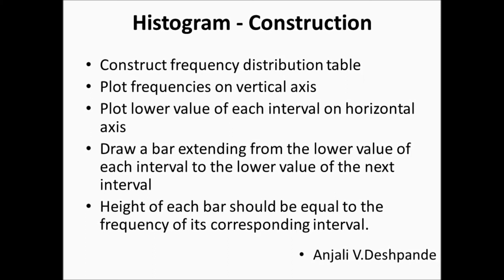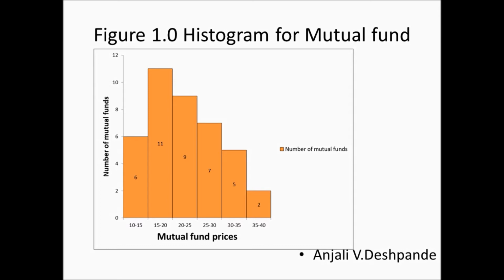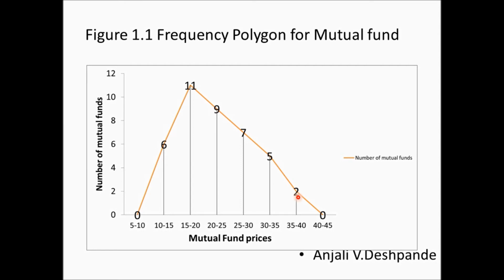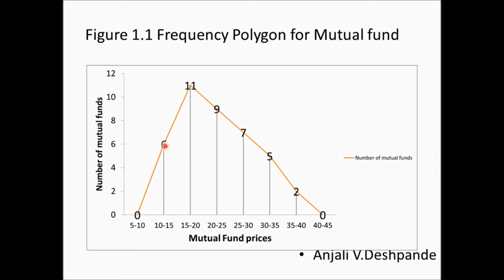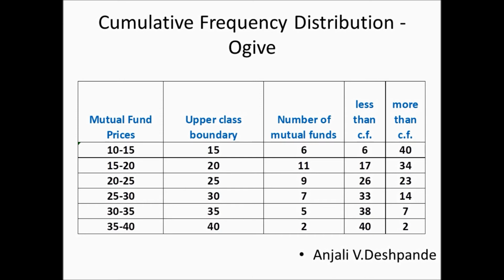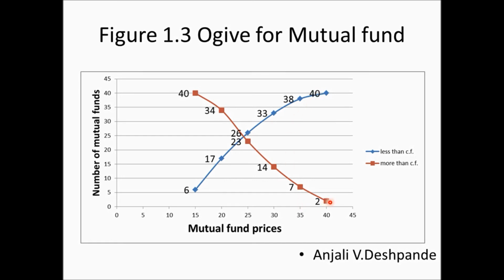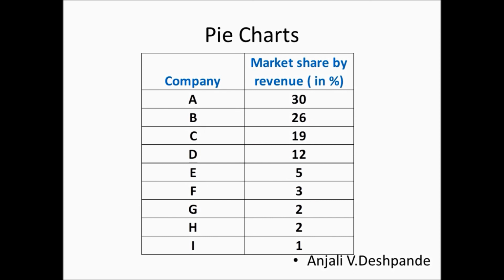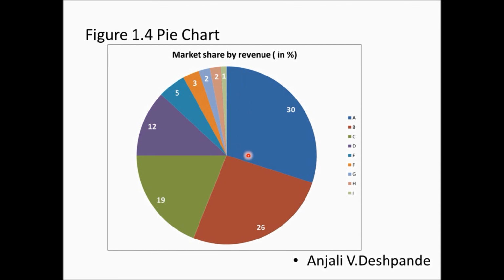Histogram,Frequency polygon,pie charts